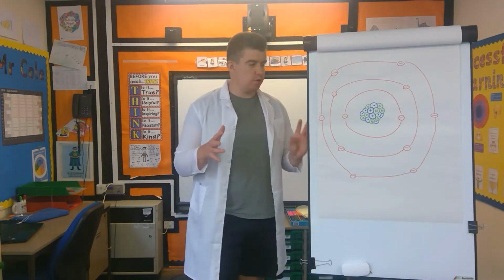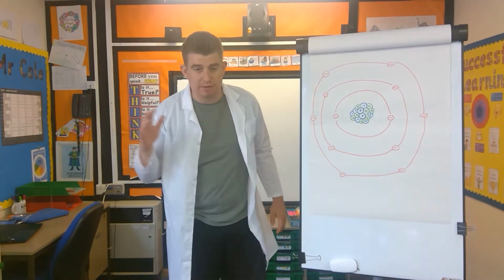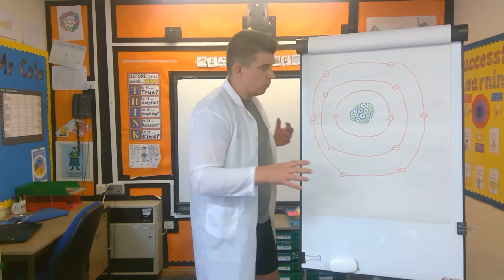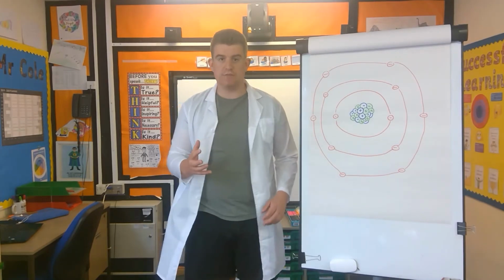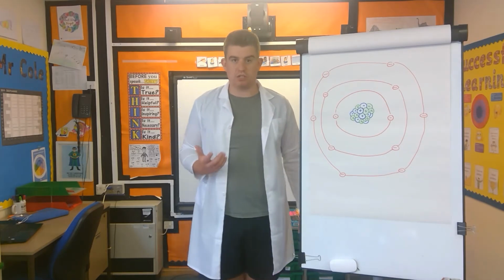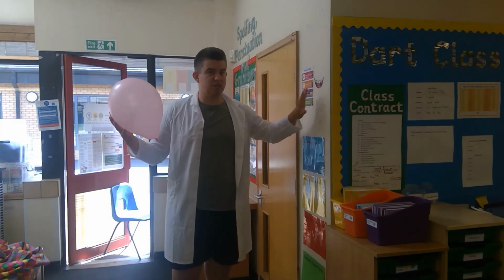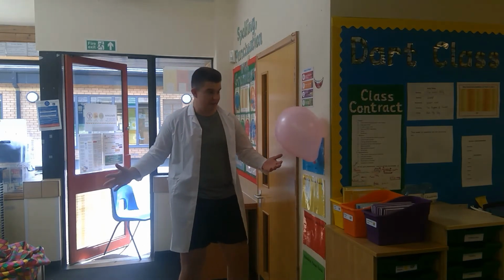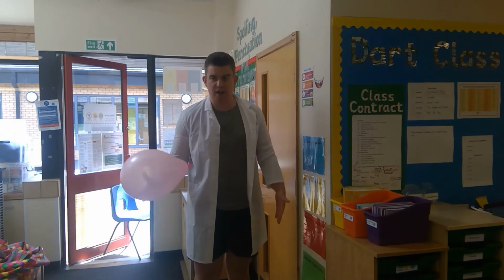Science Investigation 12 - Static Electricity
This week's Weekly Science Investigation is to explore static electricity. If you want to find out more about how static electricity works, check out this
I have included two experiments you can do at home with a balloon that show examples of static electricity. Can you try different objects for the tap experiment?